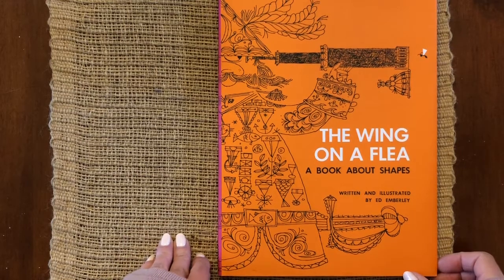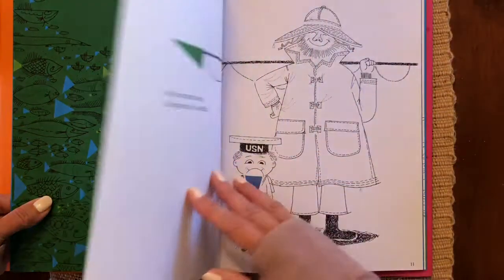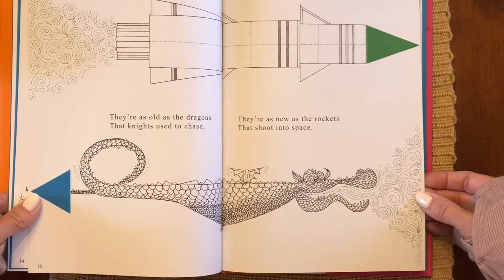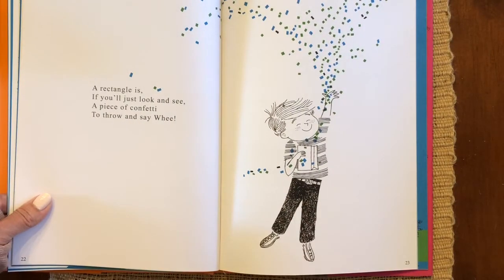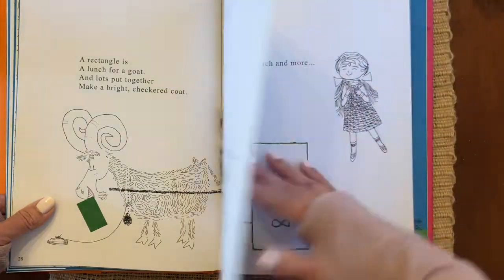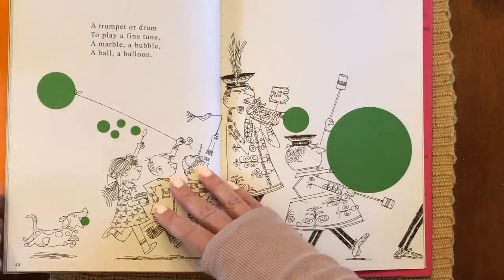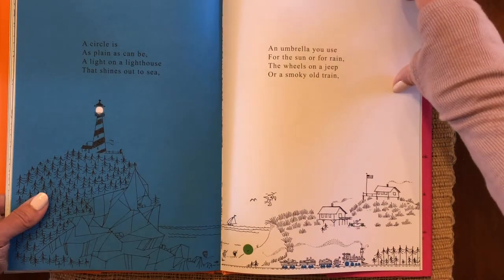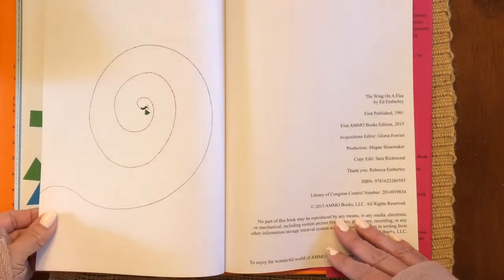The Wing on a Flea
A reading of the book “The Wing on a Flea A Book About Shapes”, written and illustrated by Ed Emberley.